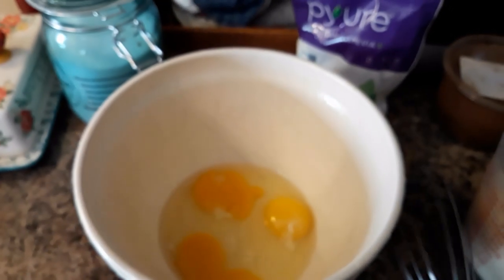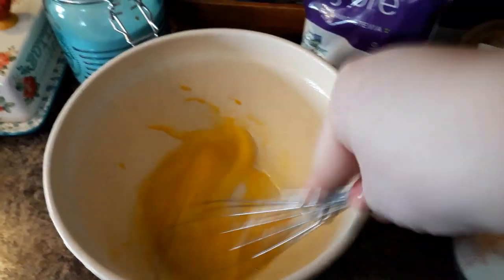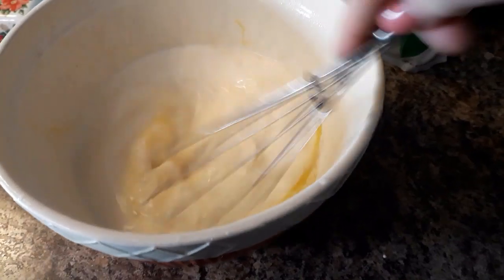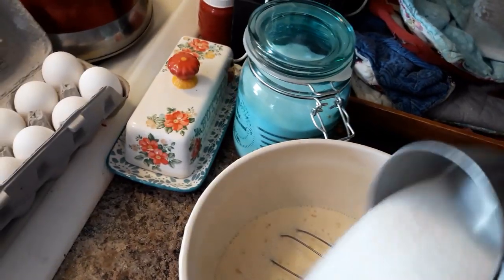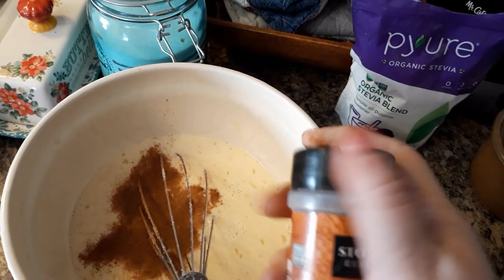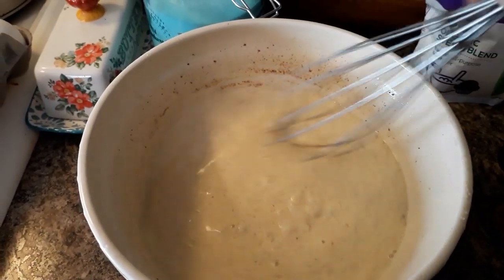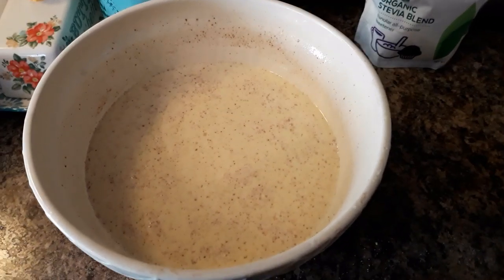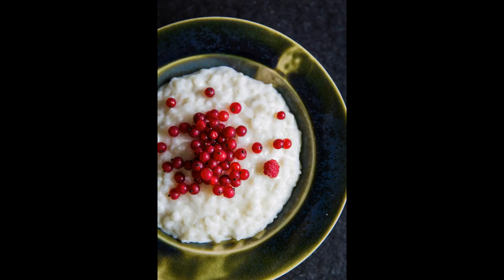An Easy and Cozy Rice Pudding Dessert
Treat the fam with this easy and comfort food! It uses simple ingredients. It's a great way to use up leftover rice.

Just ignore the "425 degree" oven suggestion I made at the end! The correct temp is 325.

About me: Hello, I’m Rebekah Teague, pastor’s wife, homeschooling mother of one, and writer of things. On this channel you will see encouraging videos, gracious homekeeping, recipes and some homeschool helps. I am a veteran reviewer for the Homeschool Review Crew, a contributor to the Homeschool with